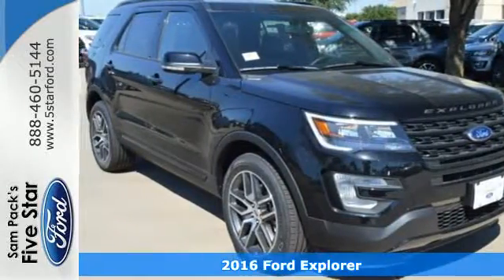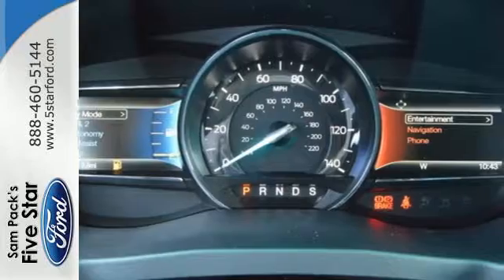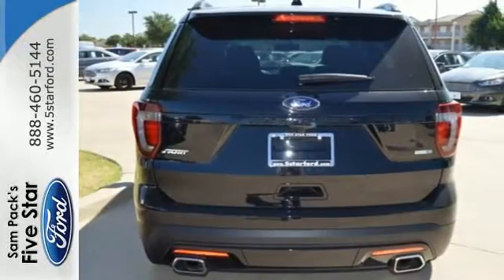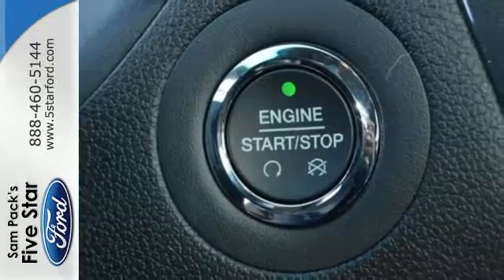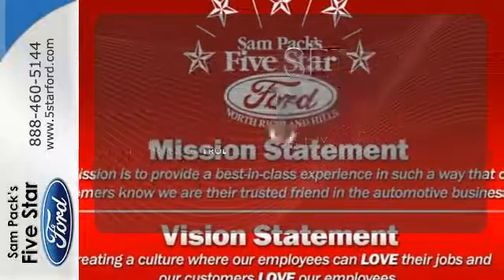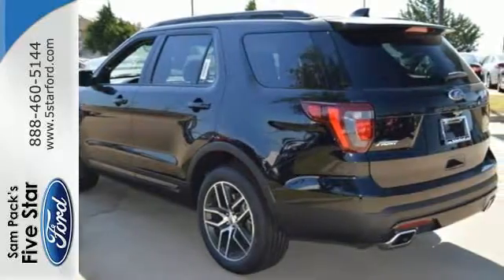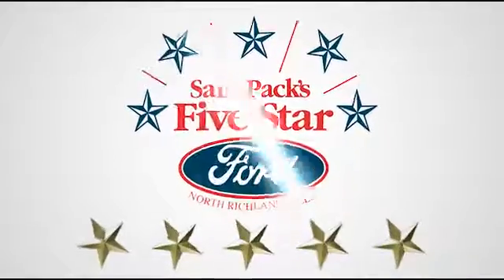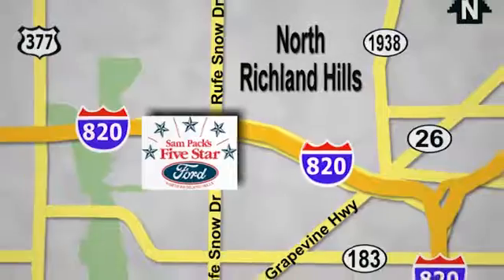New 2016 Ford Explorer North Richland Hills, TX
Year: 2016
Make: Ford
Model: Explorer
Trim: Sport
Engine: EcoBoost 3.5L V6 GTDi DOHC 24V Twin Turbocharged
Transmission: 6-Speed Automatic with Select-Shift
Color: Black
Stock #: GGD25931
VIN: 1FM5K8GTXGGD25931

Address:
6618 NE Loop 820